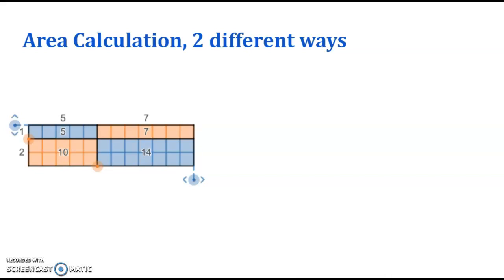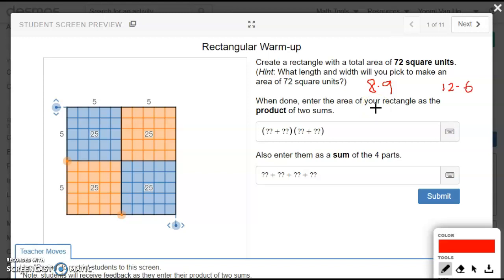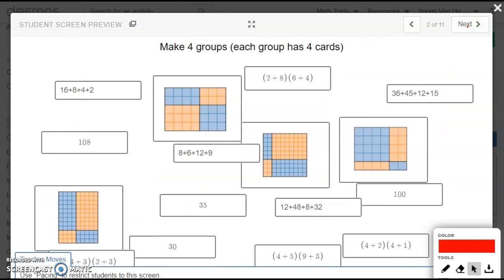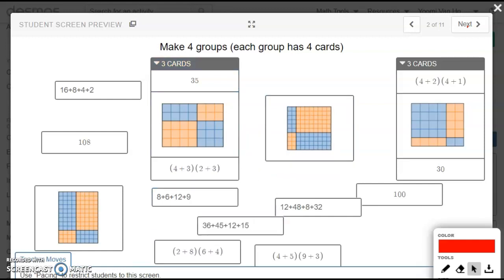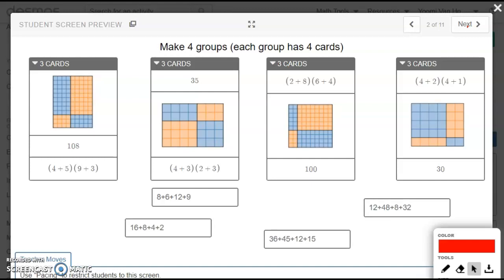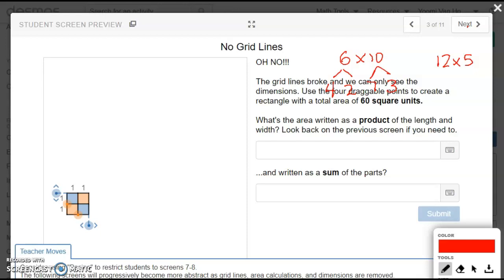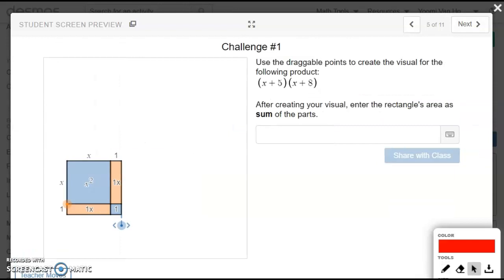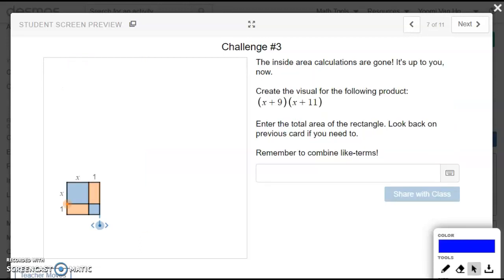IM1 10/29/20 Lesson-A